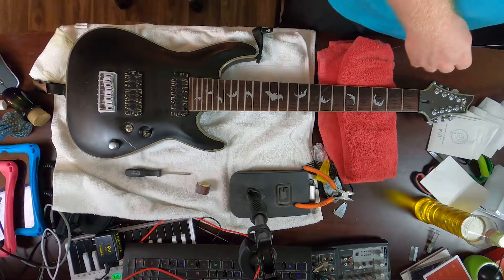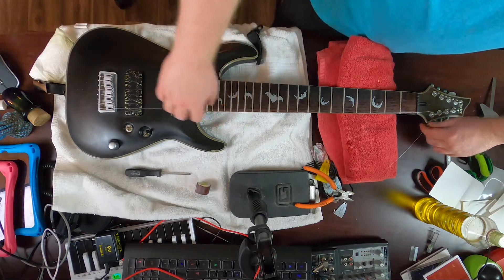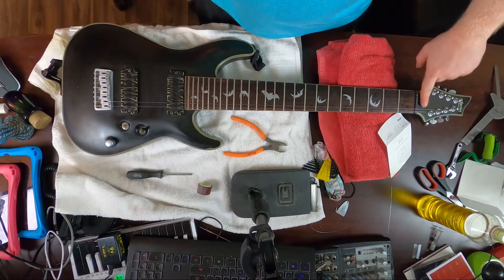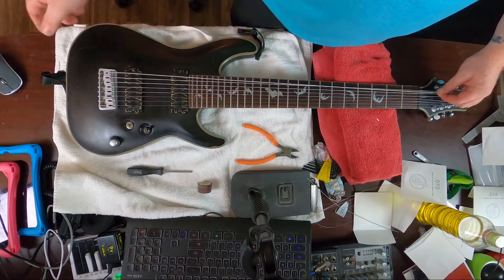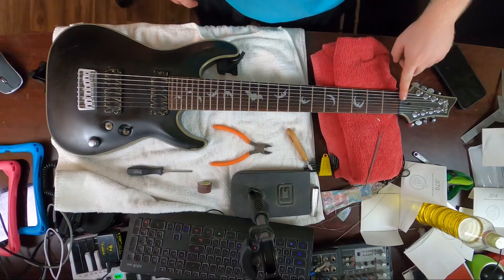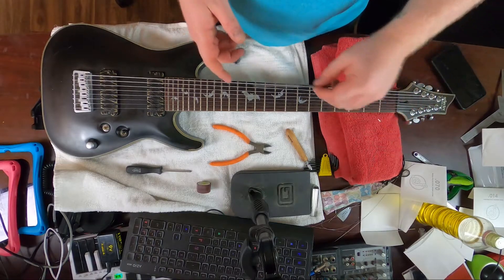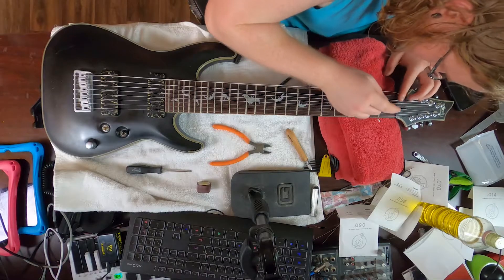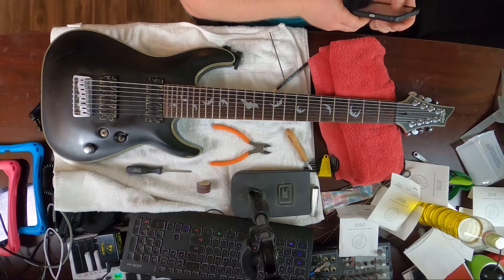Guitar Setup For Beginners (Drop Tunings and Large String Gauges)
Here I show you how to file your nut to fit large string gauges in dropped tunings.